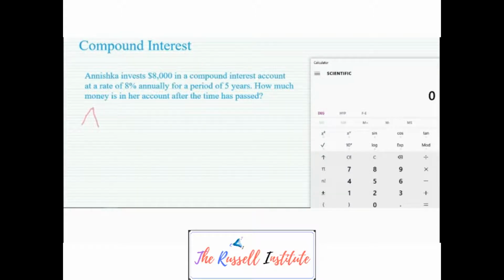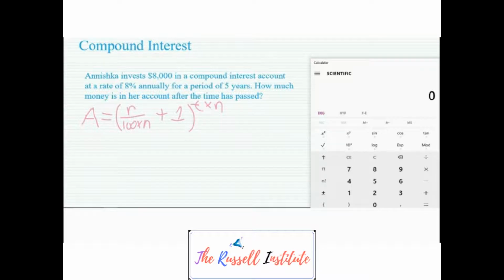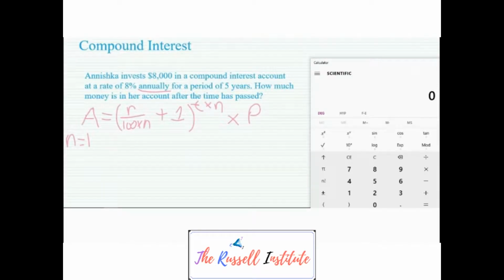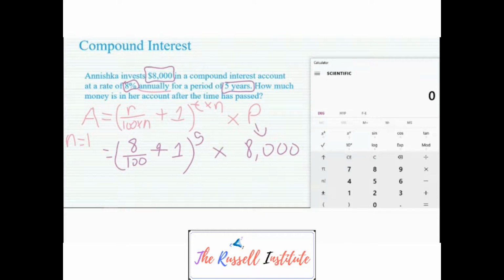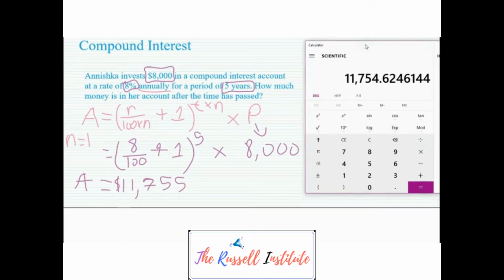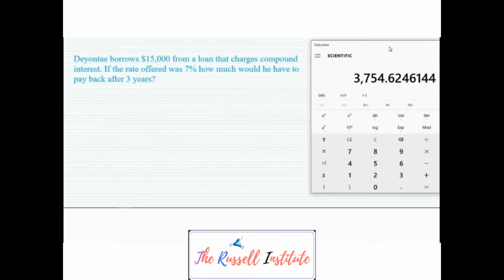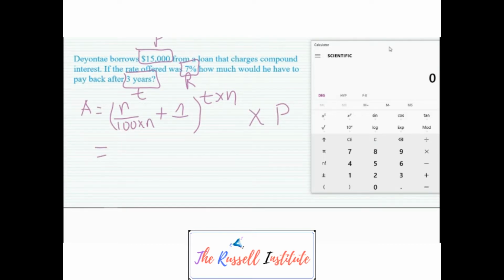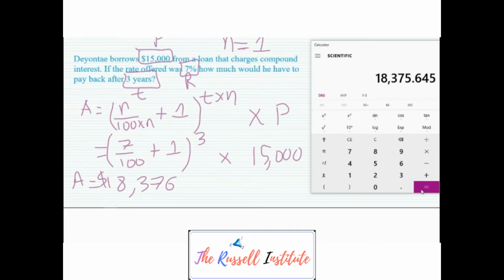Calculate Compound Interest in 15 seconds or less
This is a quick tutorial on how to enter compound interest calculations into the calculator.